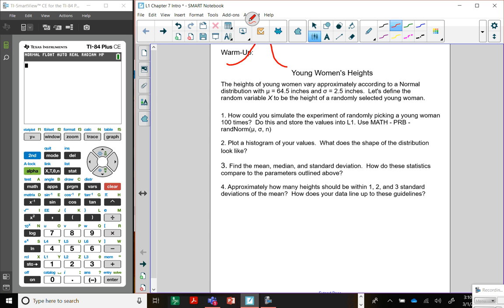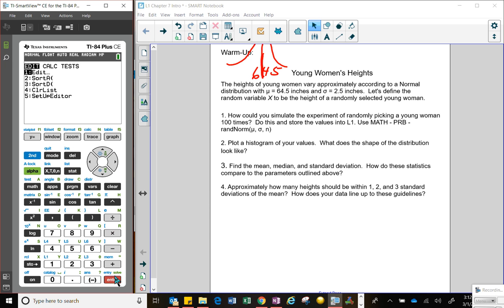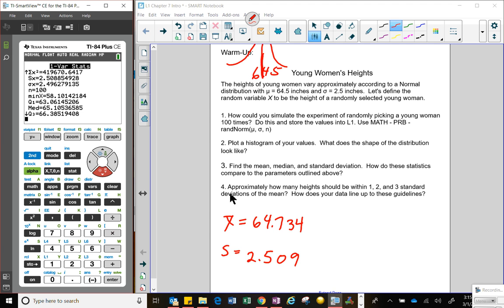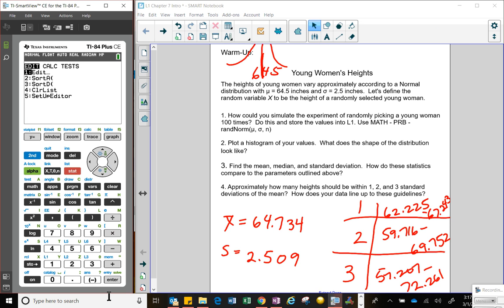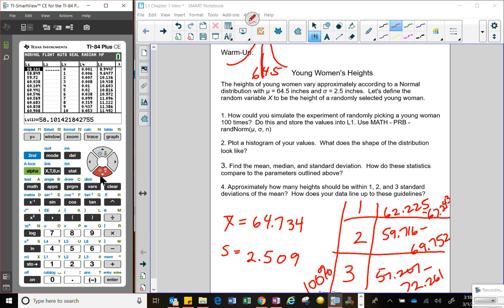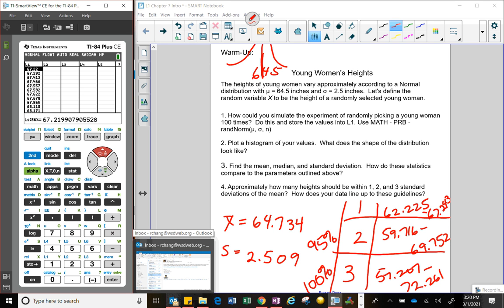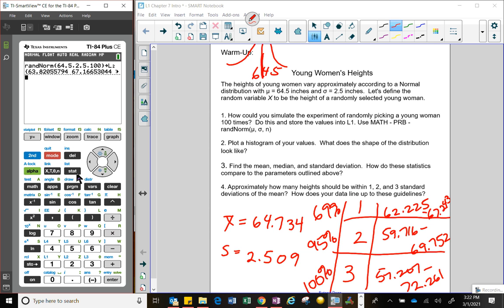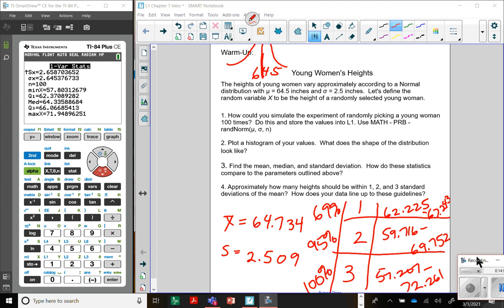AP Stat - Sampling Distributions Intro - Young Womens Heights